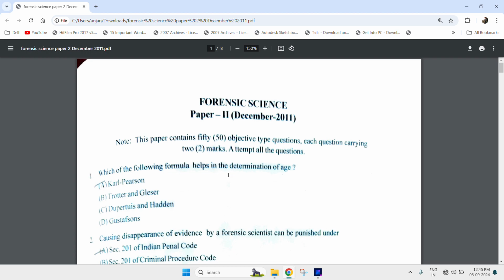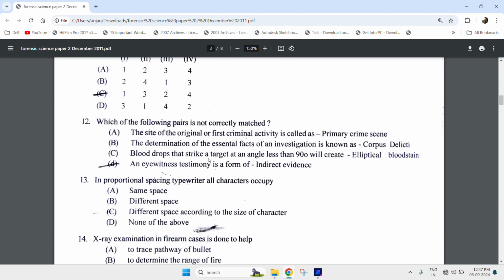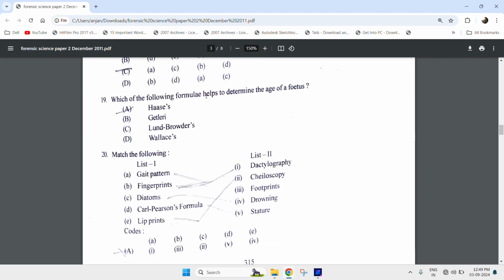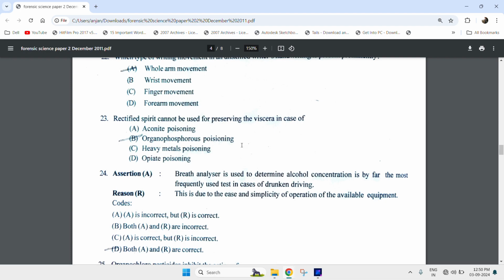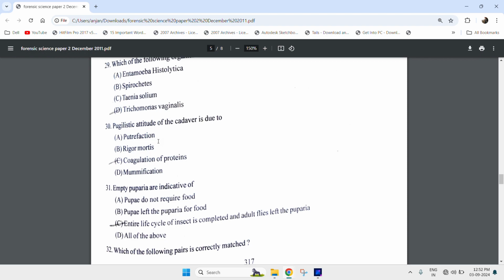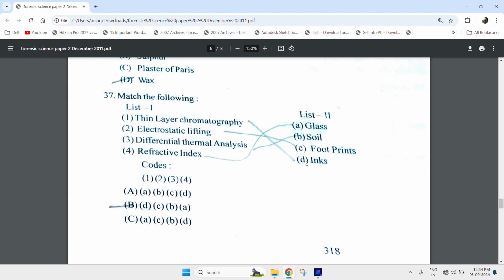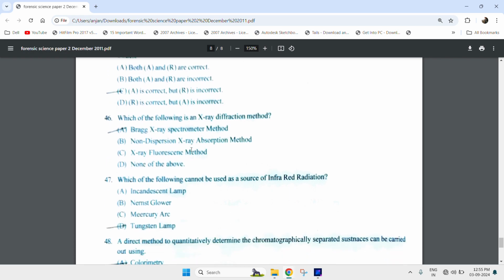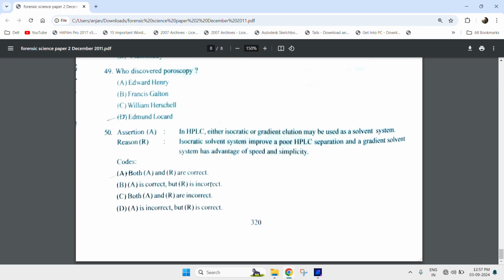UGC NET JRF || previous year solution || paper 2 || forensic science || December 2011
UGC net jrf previous year question answer paper 2 forensic science December 2011 @pillerofforensicscience

. keywords.

govt job genuine notification
jrf kya hota hai in hindi full information
what is jrf
benefits of jrf fellowship
benefits of net jrf
jrf ke fayde
jrf fellowship ke fayde
ugc net
net jrf
jrf fellowship amount
jrf ke baad kitna paise milta hai
jrf fellowship age limit
senior research fellowship
what is jrf and srf
jrf fellowship
net jrf kya hota hai
net jrf ka exam ki tayyari kaise kere
net jrf ki preparation ki tips and tricks
forensic study
forensic science
forensic study
forensic biology mcq questions
digital forensics
introduction to forensic science
forensic pyq
forensic science and criminology course
forensic science careers
forensic expert
forensic analyst
fact exam for forensic science
forensic science lecture
forensic science,
science,
forensic science careers,
forensic,
forensic science degree,
forensics,
career in forensic science,
forensic scientist,
what is forensic science,
forensic science course,
msc forensic science job,
job in forensic science,
forensic science (field of study),
career options in forensic science,
bsc forensic sciences jobs,
how to find a job in forensic science,
job for msc forensic science students,
jobs in forensic science,
forensic jobs
forensic science,
science,
forensic science careers,
forensic,
forensic science degree,
forensics,
forensic scientist,
forensic science course,
forensic jobs